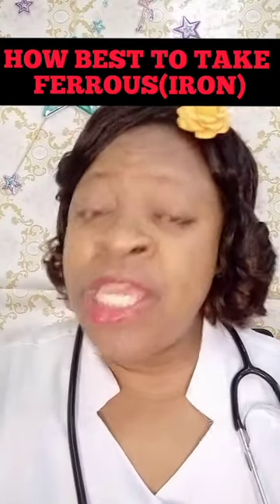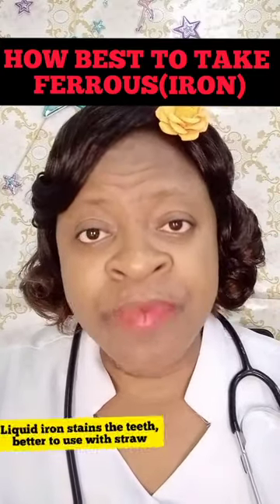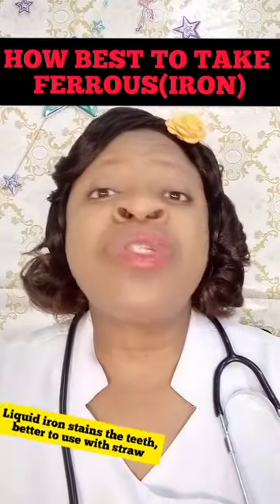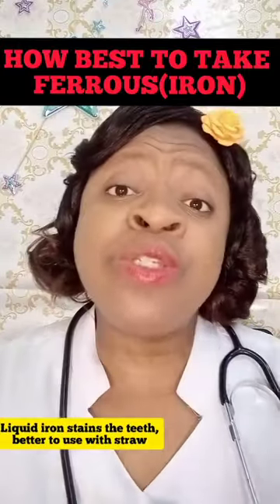health ferroustablets CreativeNurse hairaccessories howto shorts reels aprokodoctor